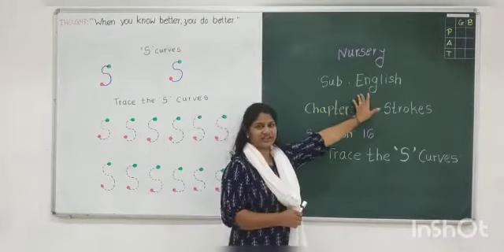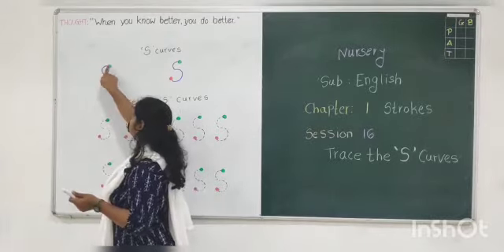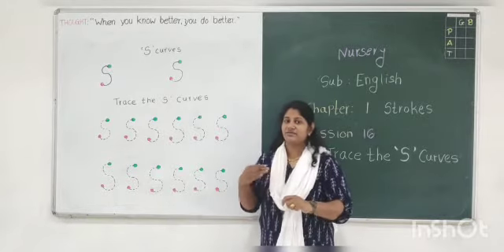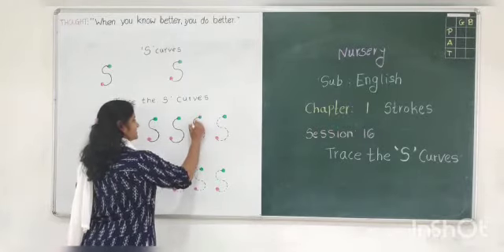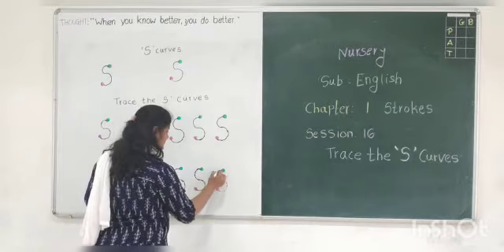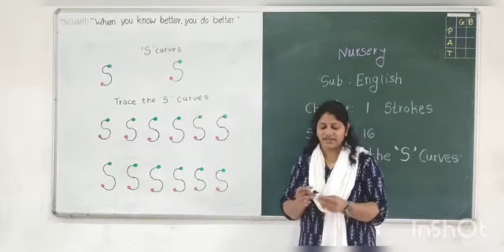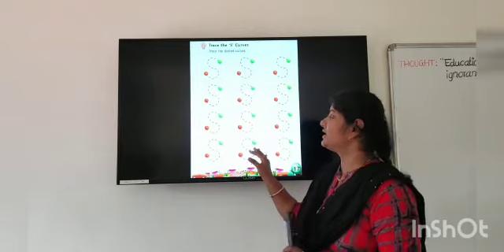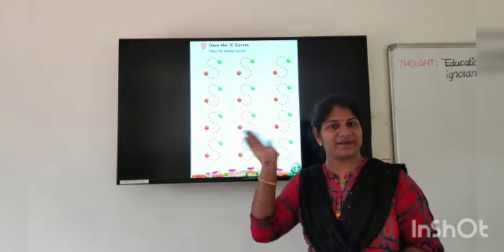CLASS - NURSERY , SUBJECT - ENGLISH , CHAPTER - 1 (STROKES) , SESSION - 16